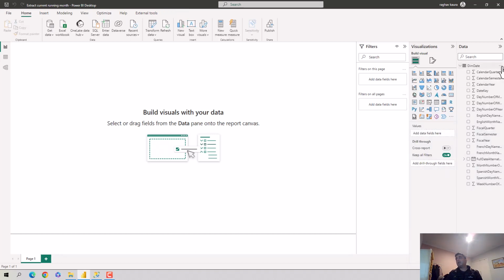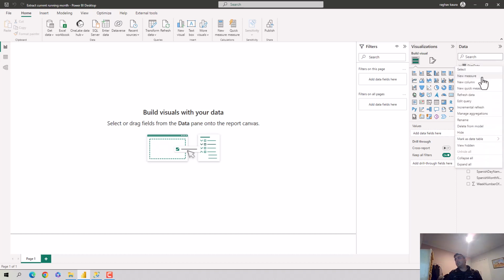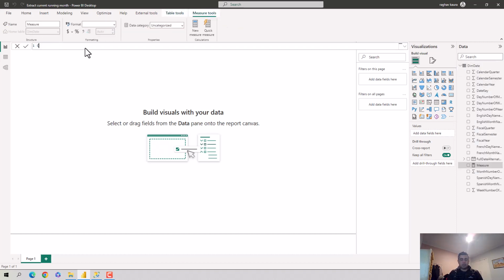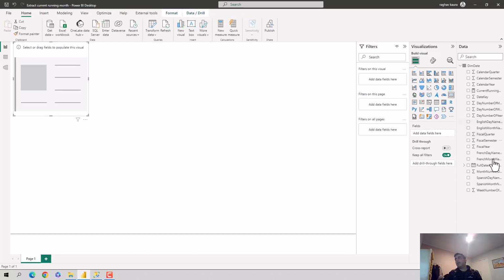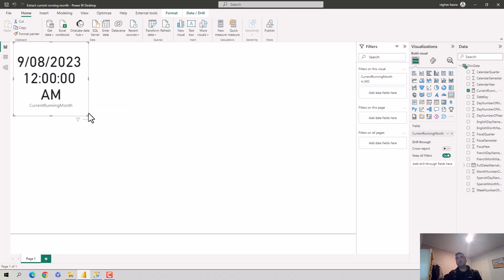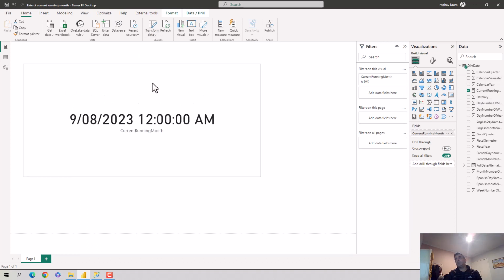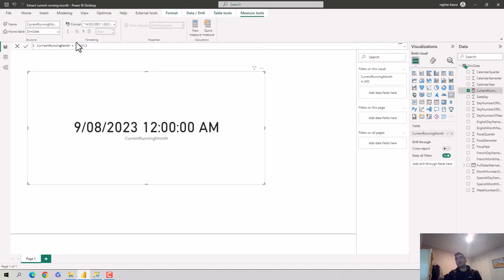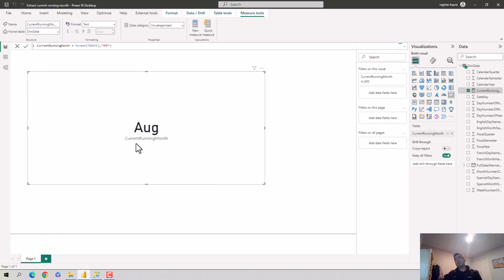Extract Current Running Month in Power BI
Published on Aug 21,2023:
In this video, we will learn to extract the current running month from Power BI Desktop